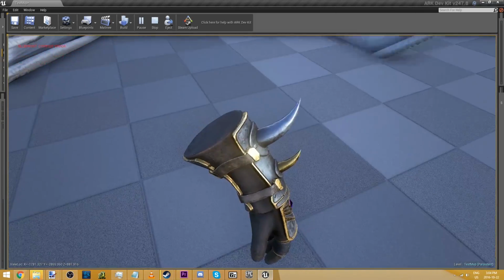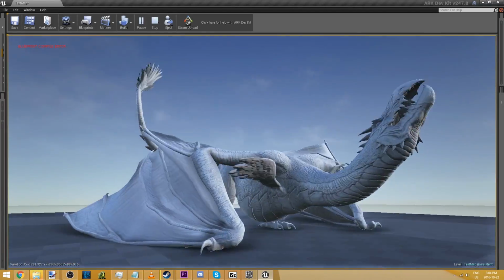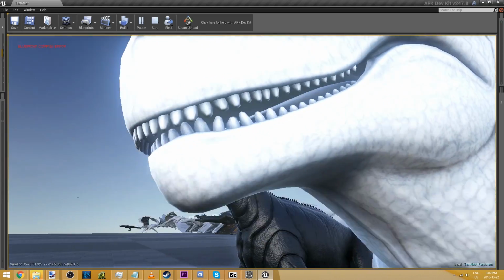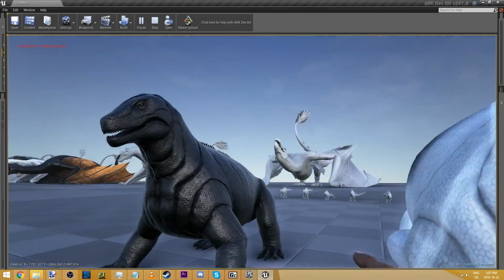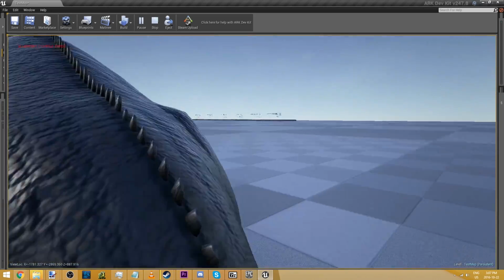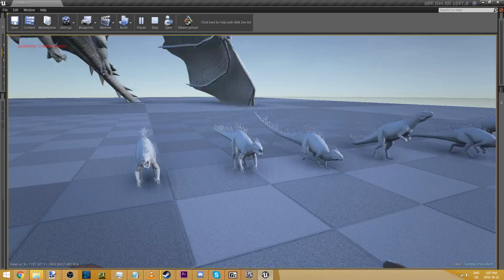ARK Dev Kit - DODOWYVERN PREVIEW, DODOWYVERN TAMABLE? & MOSCHOPS + PEGOMASTAX ( Dev Kit Gameplay )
ARK Dev Kit - DODOWYVERN PREVIEW, DODOWYVERN TAMABLE? & MOSCHOPS + PEGOMASTAX ( Dev Kit Gamepla w/ Anthomnia!
Enjoyed the video? Prove you’re reading this, COMMENT: DODOWYVERN

The Isle - The Isle Gameplay (Ep 1 / Episode 1) - Funny Moments Gameplay
ARK - Ark Survival Evolved - Modded Survival (Ark Ep 1 / Episode 1) Gameplay
ARK Survival Evolved Dev Kit - ARK Dev Kit (ARK Survival Evolved)